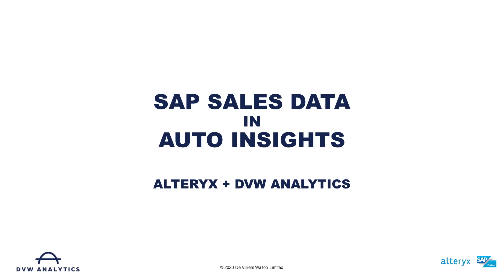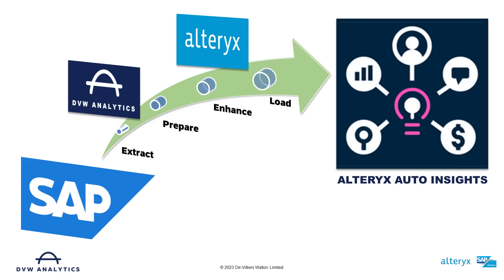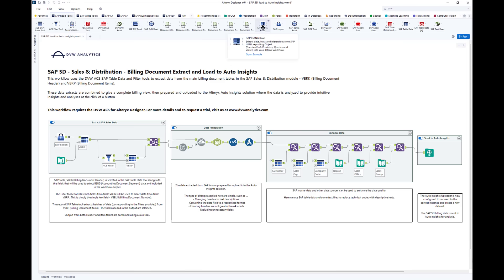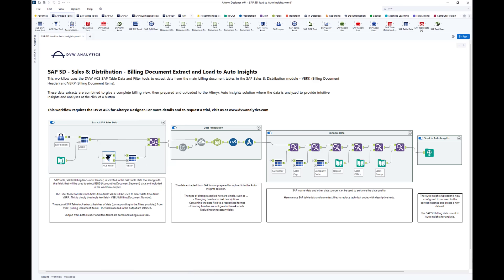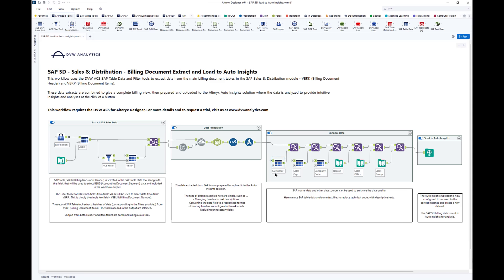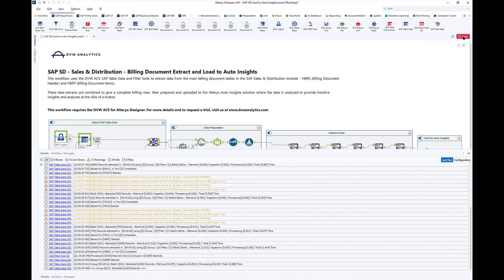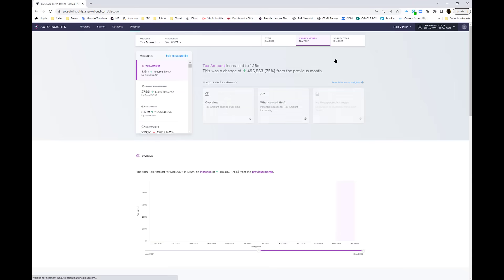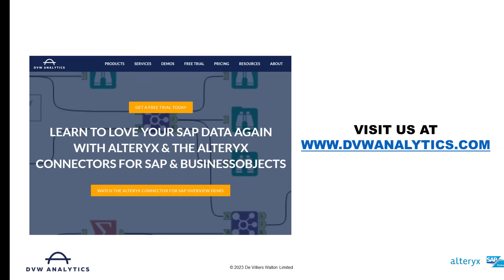Get actionable insights from SAP data in minutes with Alteryx Auto Insights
In this short demo you will learn how you get critical, actionable insights from your SAP data in minutes using Alteryx Auto Insights and the DVW Alteryx Connector for SAP.

Highlights
🚀 Use DVW Analytics connectors for efficient SAP data extraction.
🔄 Prepare and cleanse data for optimal analysis in Auto Insights.
🌐 Integrate data from multiple sources including SAP to enhance insights.
🧩 Automated workflows streamline data processing.
📊 Dynamic dashboards provide quick visual analysis of data.
🕵️‍♂️ Root cause analysis identifies key trends and issues.
⚡ AI-driven insights empower all user levels for data analysis.

Key Insights
🔗 Seamless Integration: The DVW Analytics connectors enable direct extraction from various SAP sources, ensuring a smooth data pipeline. This reduces manual effort and errors.
🔍 Data Preparation: Preparing data with standard Alteryx tools ensures it’s clean and ready for analysis, which is crucial for accurate insights. Proper data types drive effective time series analysis.
✨ Data Enhancement: Utilizing descriptive values instead of technical jargon from SAP makes the data more understandable for users, enhancing the overall analysis experience.
⚙️ Automated Workflows: The Alteryx workflow automates data extraction and transformation, saving time and increasing efficiency in the data preparation process.
📈 Dynamic Dashboards: Auto Insights generates immediate visualizations and dashboards, allowing users to quickly interpret data and make informed decisions without manual setup.
🔎 Root Cause Analysis: Built-in features like 80/20 analysis help identify the most significant factors impacting data trends, providing actionable insights.
🌟 User Accessibility: The solution democratizes data analysis, allowing users at all levels to extract and analyze data without needing deep technical skills, driving data-driven decision-making across organizations.